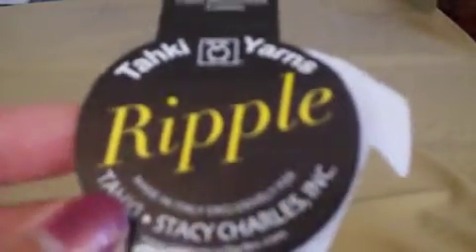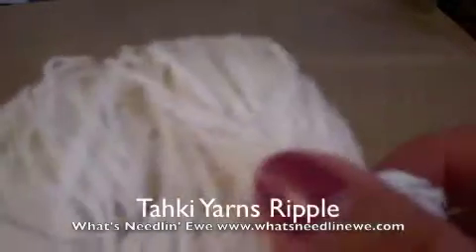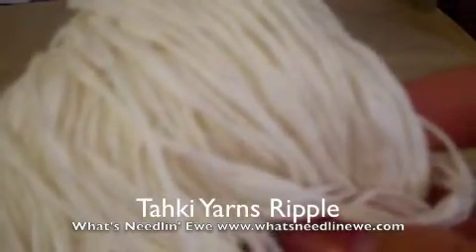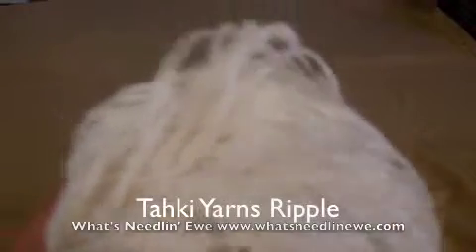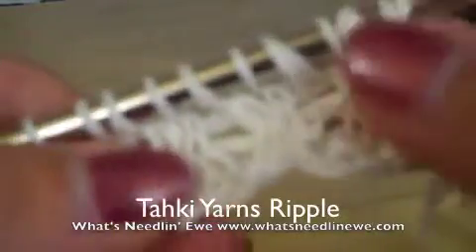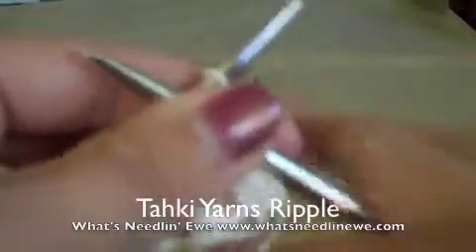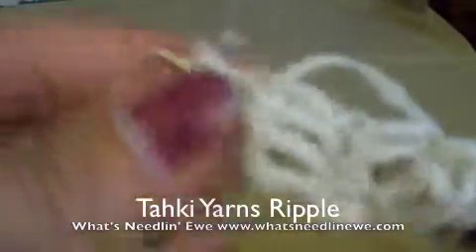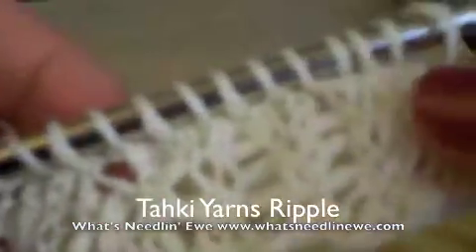Ripple Review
Tahki Yarns Ripple
What's Needlin' Ewe
Mt Airy, NC
336. 789. KNIT